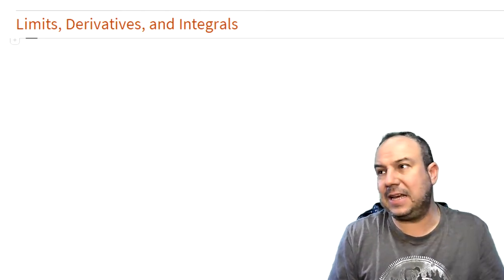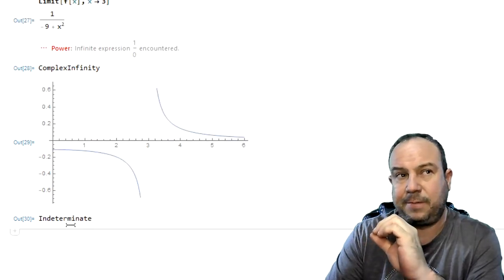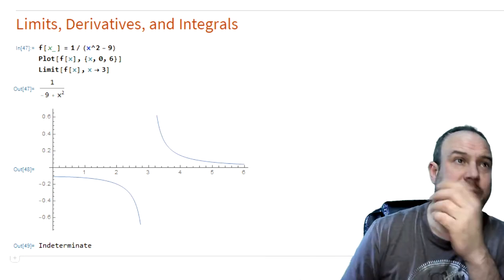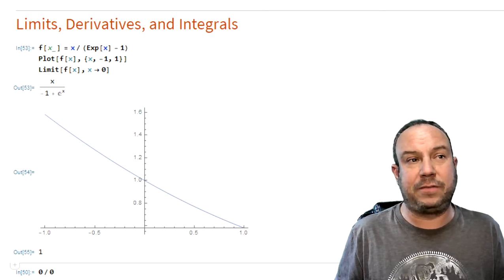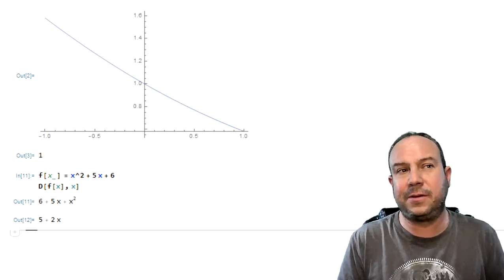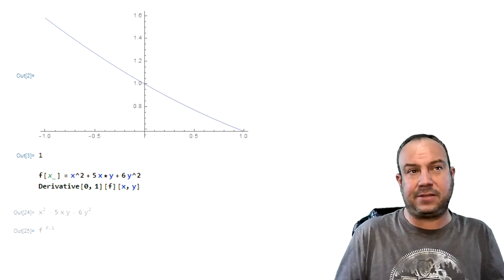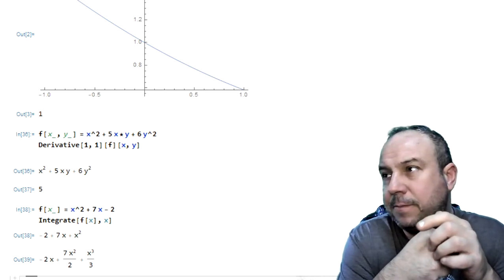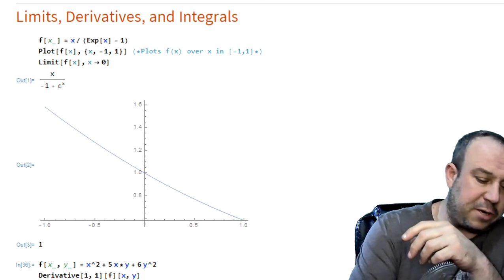Fundamentals of Mathematica Part 4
A video covering limits, derivative, and integrals in Mathematica.